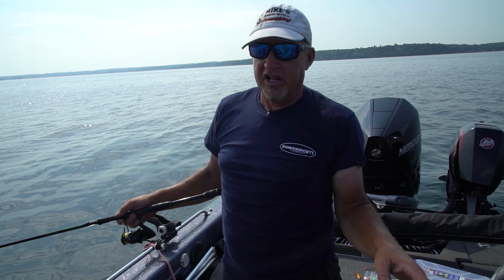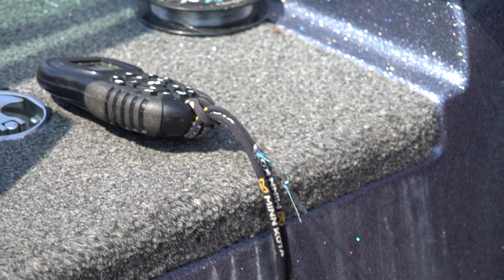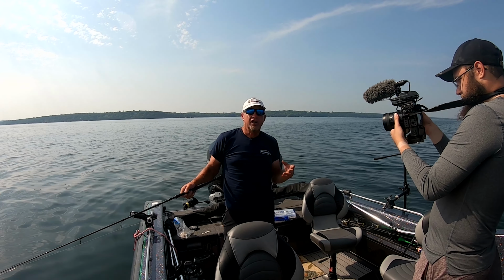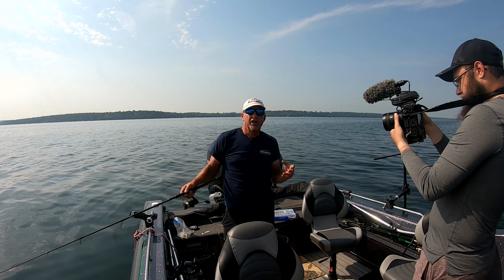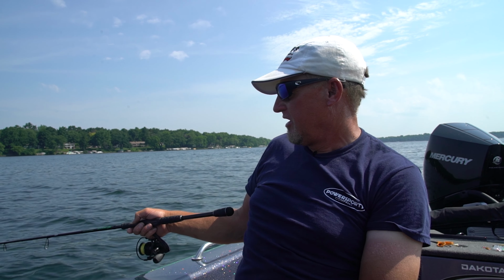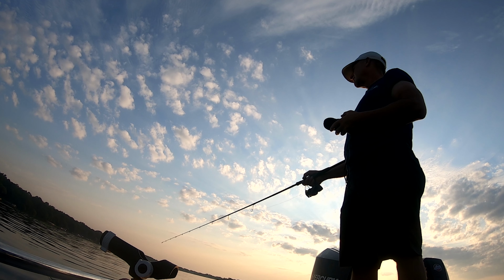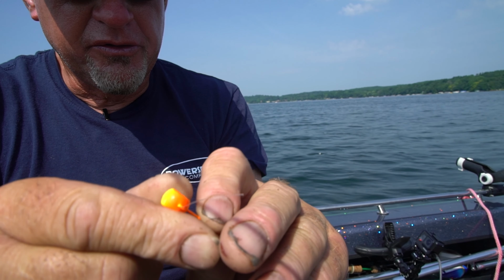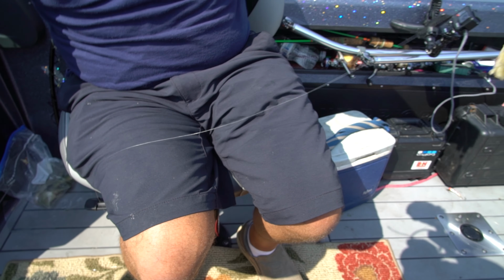How to Catch Lake Trout Using Electronics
We are going to teach you how to catch lake trout with electronics! Fishing for lake trout is one of my favorite things to do and I've made my share of mistakes and learned a lot! Using cut bait, plastics, jigging raps and lures to get em to bite. Using panoptix, side imaging and down imaging we can locate them and get them to bite!

📺  National TV Schedule (All times CST)
FSWisconsin & Fox Sports North
- Sun @ 7:30am
CW-18 Milwaukee
- Sun @ 10:00am
Sportsman Channel
- Sun @ 3:00pm
- Mon @ 10:00am
- Tues @ 6:00am
- Fri @ 5:00am

Larry Smith has been a full time Wisconsin fishing guide & professional angler for 30 years!!

He specializes in Wisconsin Walleye fishing on:
- Lake Winnebago
- Lake Poygan
- Lake Butte Des Morts
- Petenwell Flowage
- Castle Rock Flowage
- The Bay of Green Bay
- Big Green Lake

We are partnered with various hunting outfitters and professional whitetail hunters.

We have a team of professional fishing guides to help you learn fishing techniques, fishing secrets, and offer fishing tips, niche fishing & current outdoor fishing reports.

It is our mission to involve youth in the outdoors to help preserve our future outdoor generation, we strive to put dignity and heritage back into the outdoors.

The only fishing & hunting show filmed un-scripted & aired the same week, 52 weeks a year!

Larry Smith Outdoors is about getting more people involved in the outdoors!